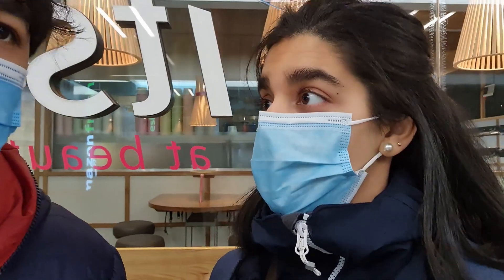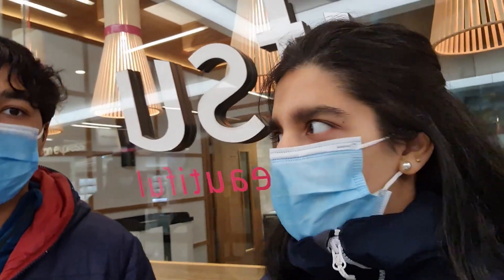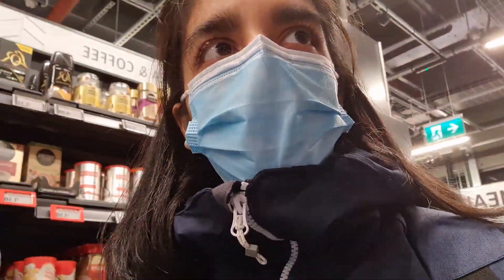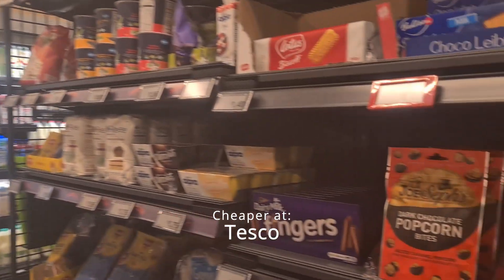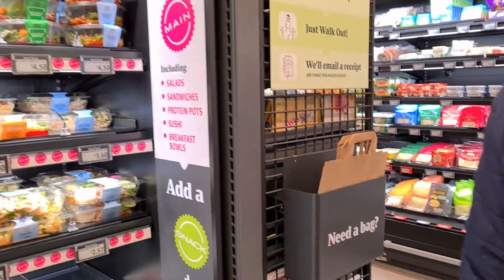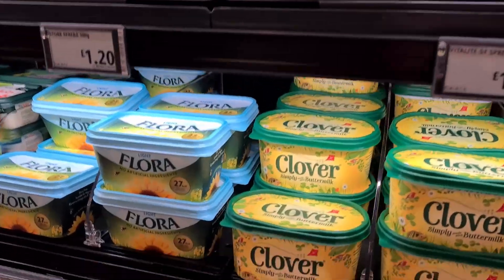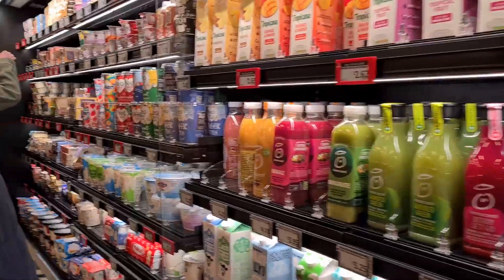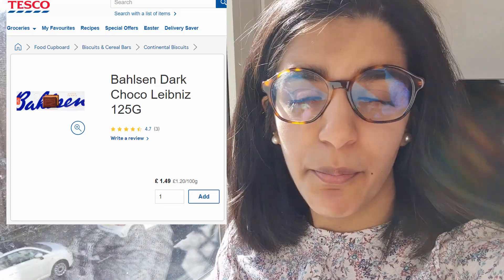A Tesco Employee in Amazon Fresh | Work Vlog 18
Hi all, I hope wherever you are, you are well :)

I went to the Amazon Fresh store in Ealing London. I have a few links down below with more information.
I am indeed back in London now and looking forward to vlog more for you guys :)